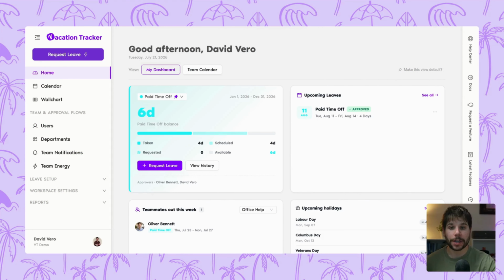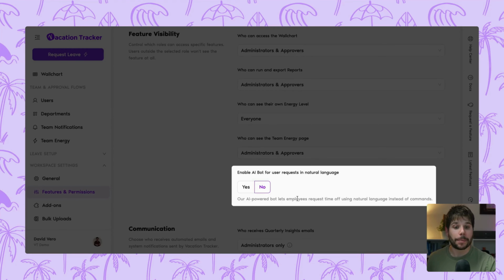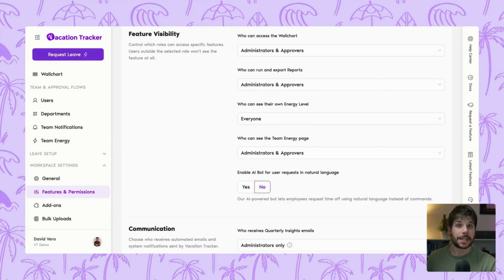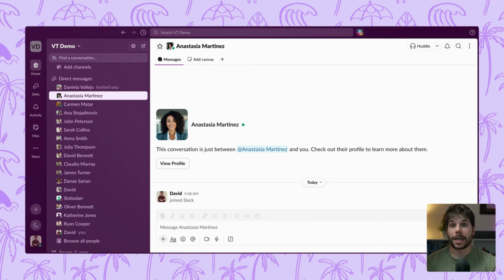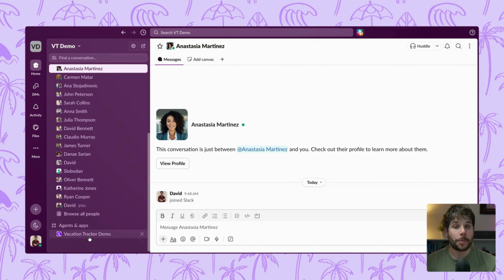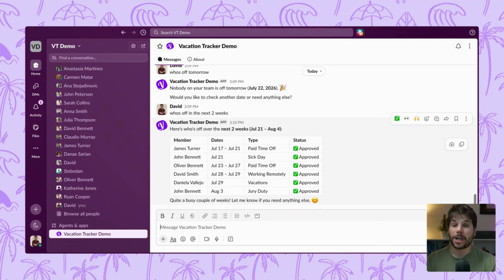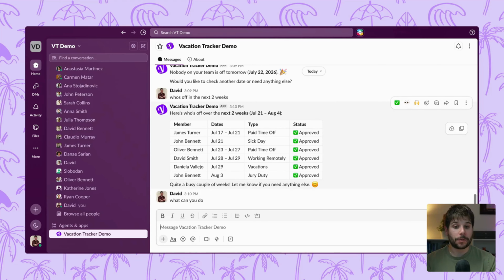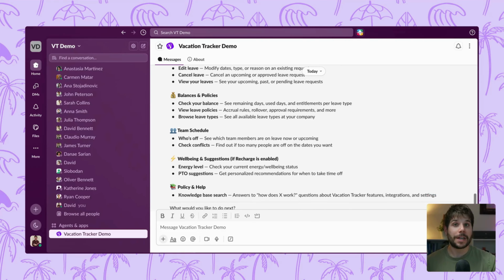How to Talk to the Vacation Tracker Slack Bot About Your Time Off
Turns out the best way to book time off is to just ask.

In this product tutorial, David shows you how to enable and use conversational requests for the Vacation Tracker Slack bot, so you can handle your time off by simply talking to it, no slash commands needed.

By the end of this video, you'll be chatting with the bot like it's just another coworker.

Relevant Timestamps:
00:00 | Start
00:11 | Breaking down what you can do with the Slack bot
00:41 | Enabling AI for the bot in Features & Permissions
01:29 | Chatting with the bot in Slack
02:03 | Seeing everything you can ask it